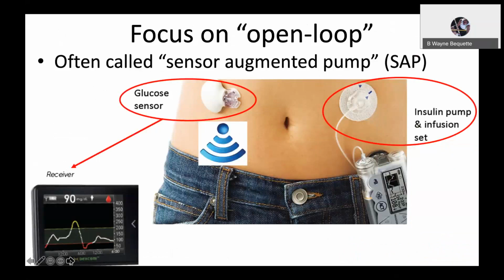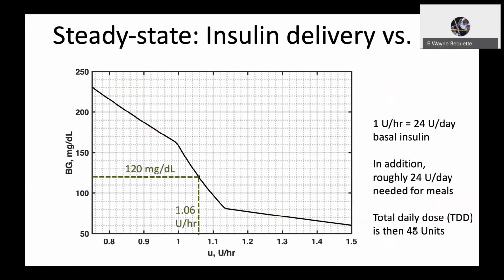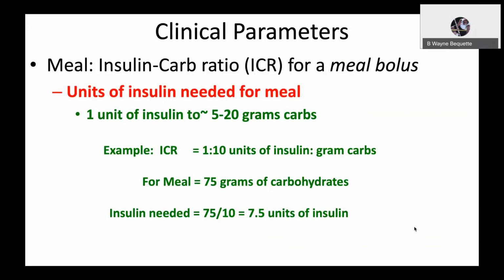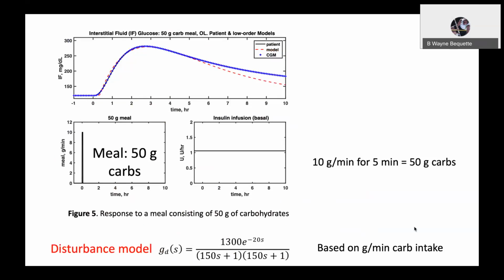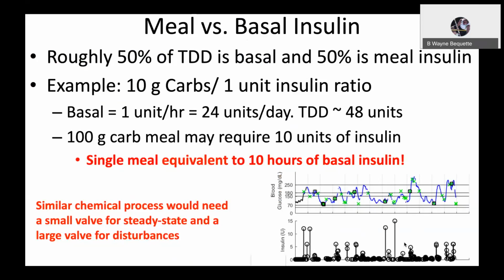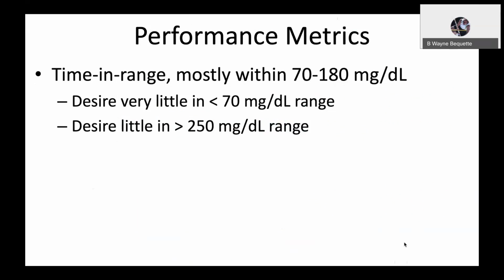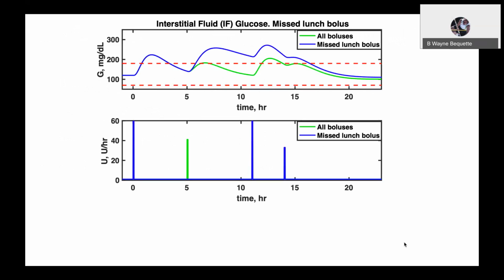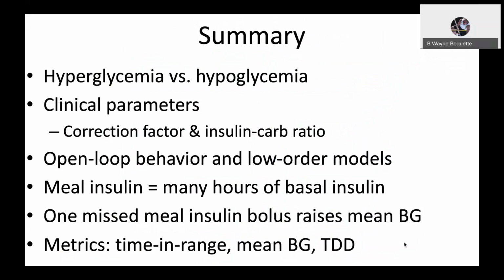Challenges in Regulating Blood Glucose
Challenges to administering insulin to regulated blood glucose. We address:
1. Clinical parameters
2. Meal & insulin dynamics
3. Typical performance metrics
4. The effect of a missed meal bolus